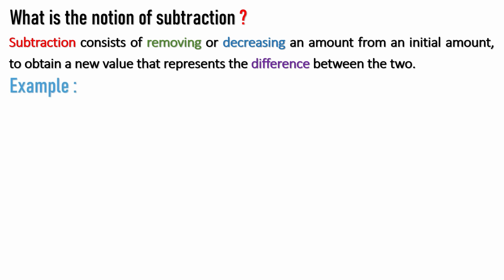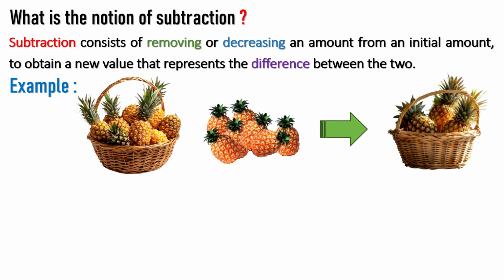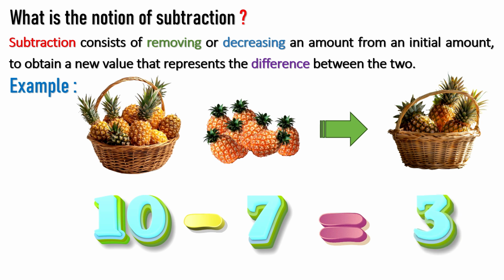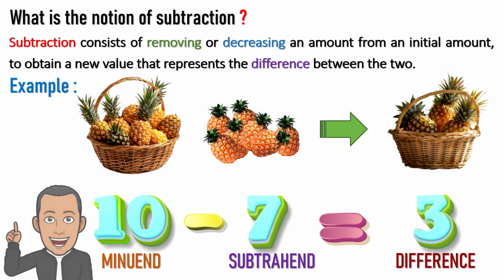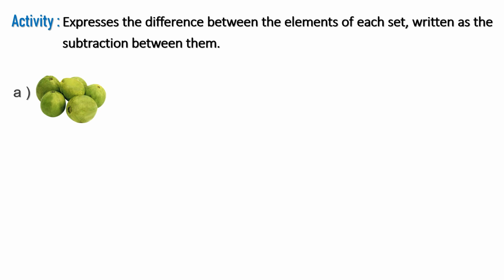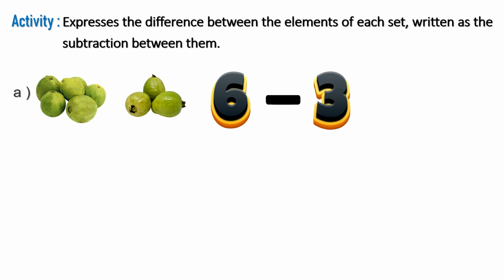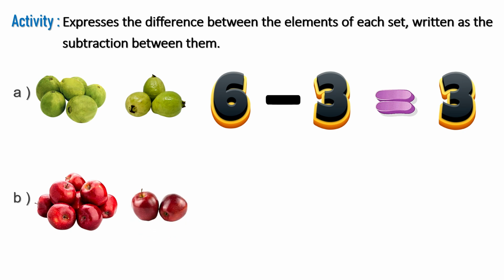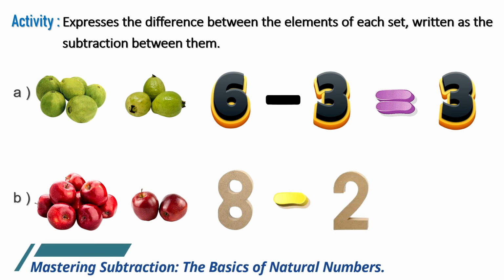Subtraction Made Super Easy With Fruit Examples!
🔹Are you ready to explore the basics of subtraction with natural numbers? 🙌 In this video, we’ll break down subtraction step by step, making it easy and fun to understand. Strengthen your math foundation and gain confidence as you practice this essential skill that will help you in everyday life and in more advanced topics. 🚀